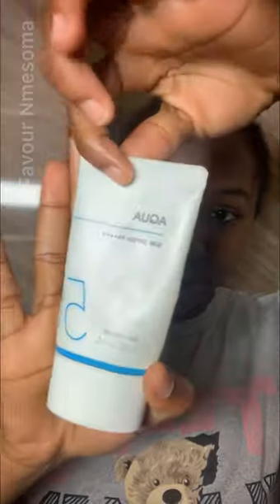EXFOLIATING MY FACE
PRODUCTS USED:
Simple micellar water gel wash
The ordinary aha 30% bha 2% peeling solution
Balance active vitamin c serum
Balance active hyaluronic acid serum
Simple hydrating lightweight moisturizer
Missha aqua spf 50+ pa sun gel
Lip balm
Lip gloss